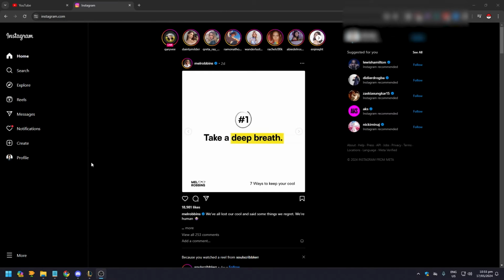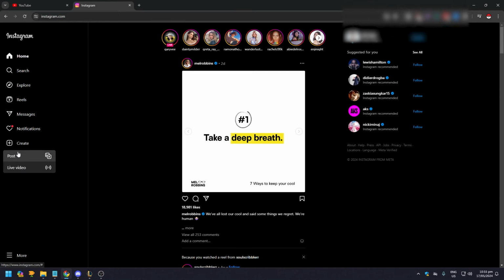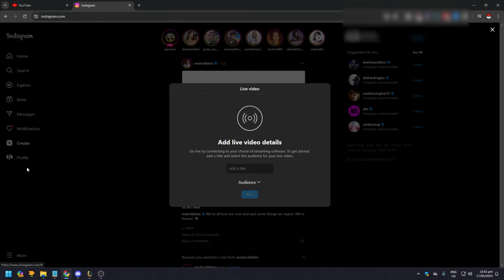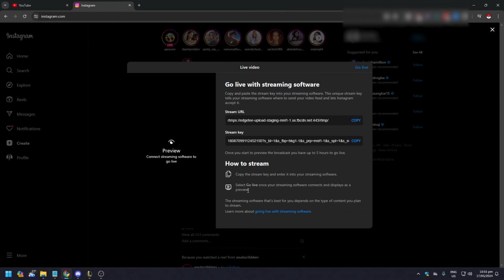How to Get Stream Key on Instagram (Best Method)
Learn how to get your stream key on Instagram using the best method in this video tutorial. Optimized for easy understanding and quick results!